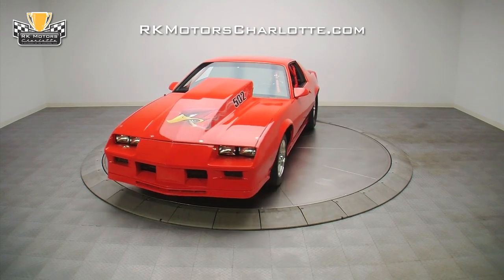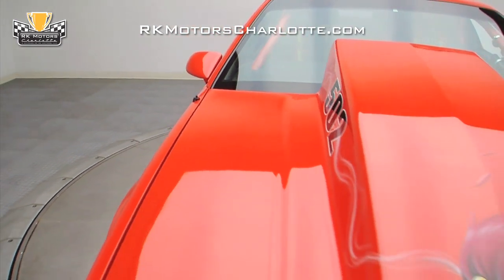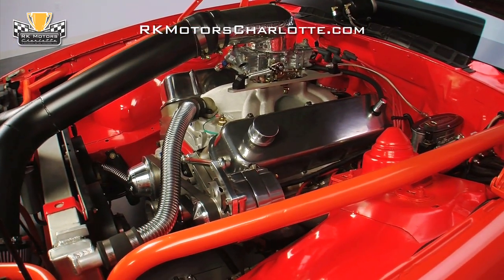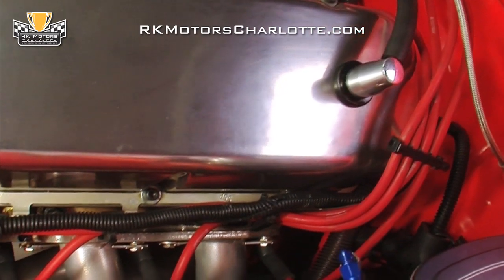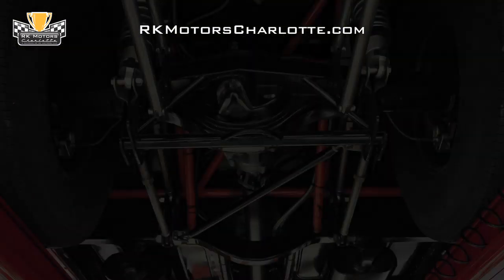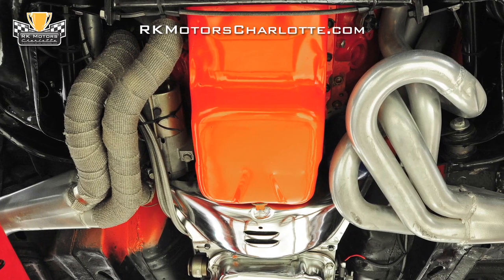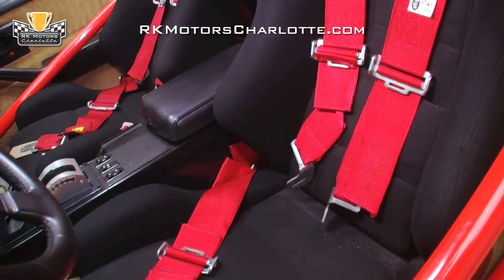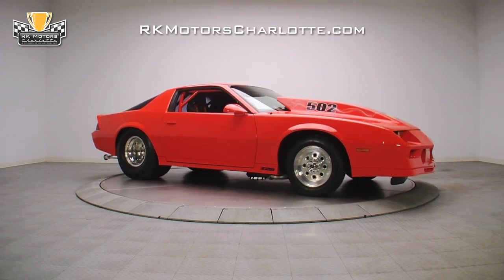132830 / 1983 Chevrolet Camaro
Looking for sheer performance, an unbeatable show piece or just a cool car to own and enjoy? This Camaro is all three; and at just $39,900, it's an absolute STEAL!

Bathed in a brilliant coat of GMs famous Hugger Orange paint, this re-imagined 1983 Camaro wears a combination of straight steel and smooth fiberglass body panels, which display excellent fit, under a glossy, mirror-like finish that appears to have never seen a drop of rain.

A one handed hoist of the lightweight fiberglass hood reveals a tweaked 502 cubic inch 502 horsepower GM Performance Parts Ramjet crate engine which is smooth, clean and ready for take-off! Inside the massive orange cowl an Extreme Velocity Pro Series carb hat sends air from a satin black intake tube, which hangs two K&N filters in front of the cars radiator, to a chrome Holley 4-barrel carburetor which is equipped with both braided Aeroquip hoses and an inline fuel pressure gauge. Below that carburetor, an Edelbrock Victor Jr. intake sends air and fuel into aluminum GM Performance Parts oval port heads that are sandwiched between a forged steel crank, forged steel connecting rods, forged aluminum pistons and polished aluminum valve covers. At the back of the engine, a programmable MSD ignition system sends fire through an MSD billet distributor to red GM Performance Parts plug wires. At the sides of the engine, ceramic coated Hooker long tube headers send spent gases into an aggressive sounding three inch exhaust system. And at the front of the engine, a Be Cool aluminum radiator, which is equipped with two quick spinning electric fans, sends water through chrome flex hoses to a GM Performance Parts aluminum water pump and a billet overflow tank.

Behind the big block, a TCI Turbo-Hydramatic 400 3-speed automatic transmission utilizes a TCI manual valve body to execute quick, efficient shifts while a built in trans brake and a 3,300 stall converter put a wheel stand inducing bite into the cars launches. Out back there's a stalwart Curry 9 inch rear end with a Moser housing that carries pavement pounding 4.33 gears and spins unbreakable Strange axles. There's a custom 16 gallon fuel cell out back which sends fuel through an Aeromotive electronic fuel pump, and the massive Hooker headers flow into a vicious sounding three inch exhaust system that's complete with a three inch crossover, welded Flowmaster mufflers and side mounted turn downs. At the corners of the car, proven 15 inch aluminum Weld Racing wheels wear 26x7.50 front and 33x19.50 rear Mickey Thompson Sportsman tires in front of manual disc brakes.

Inside this cool '83 Camaro you'll find an inviting interior that's a nice combination of quarter mile safety features and open road conveniences. During the restoration a body-matched roll cage, which lines the hard points of the car with thick tubular bars, was installed around black cloth racing buckets which are equipped with red RCI four point racing harnesses. Between those buckets, the cars original black console, which sits on like-new tan carpet that is protected by fresh "Z28" branded floor mats, holds a correct arm rest, buttons for the cars power windows and a Hurst Quarter Stick Pistol Grip shifter inside of nice looking carbon fiber applique. At the top of that console, five toggle switches which control the cars electronic fan, line lock, trans brake, fuel auxiliary and electronic fuel pump sit below a crack-free factory dash that's 100% showroom straight; and a complete set of custom Auto Meter gauges which include speed, oil pressure, transmission temperature, water temperature, volts and fuel level sit inside a custom instrument panel. In front of the driver, a Grant GT tilt steering wheel sits under a giant A-pillar mounted Auto Meter Sport Comp Monster tach and LED shift light which align perfectly with Auto Meter fuel and brake pressure gauges that are mounted inside the cowl hood.

From its professional grade drivetrain and suspension, to its killer 502 cubic inch V8, this Pro Street Camaro packs a BIG performance punch inside an awesome Hugger Orange wrapper. for more information on this awesome car!